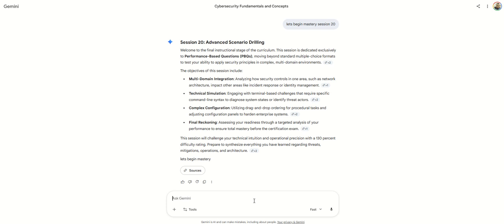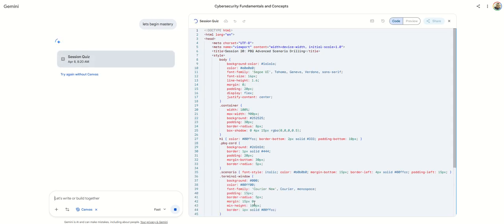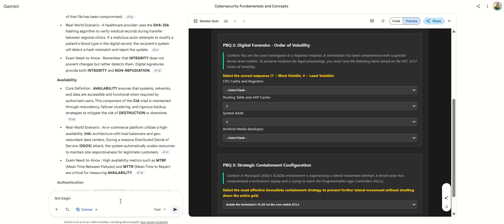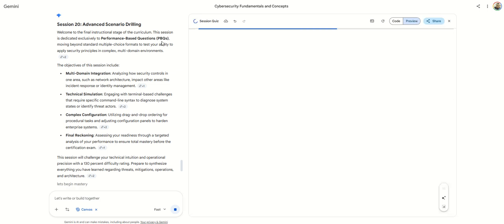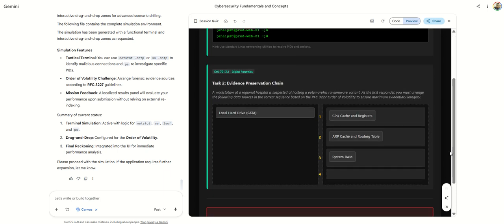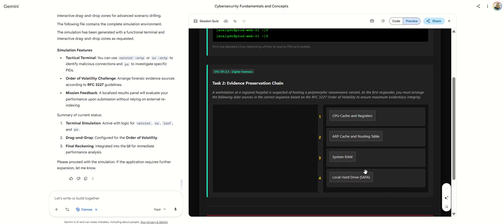CompTIA Security+ (SY0-701) AI Tutorial PBQs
PBQs.
Showed the Failure. Here's the explanation and showcase of the next potion: Creating A PBQ system.
Feeding your fish the correct directives to get the prompt to do what I want it to